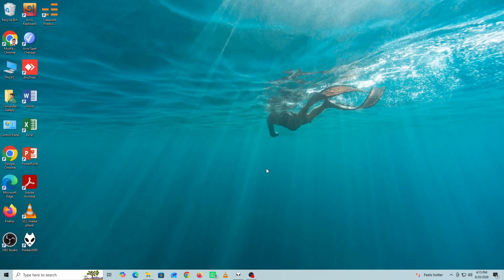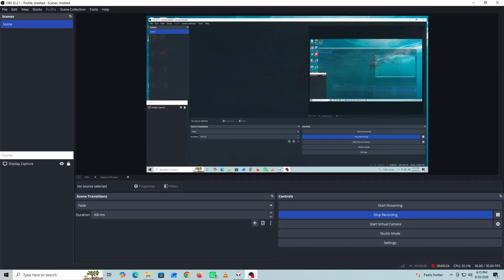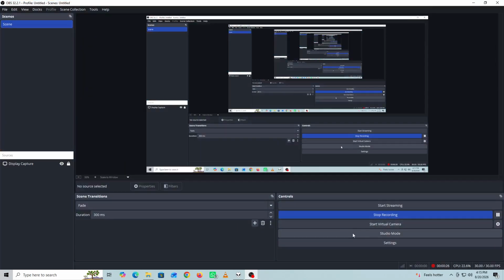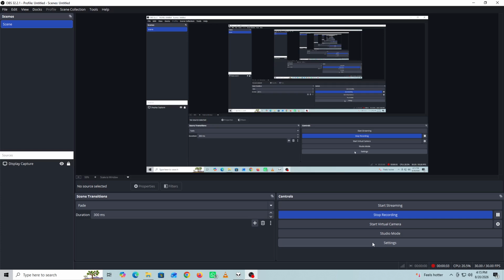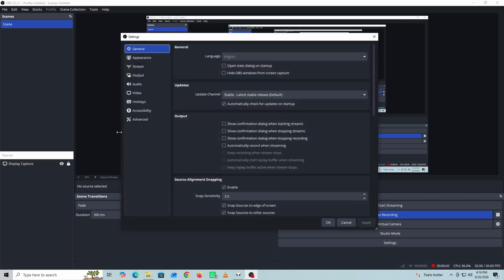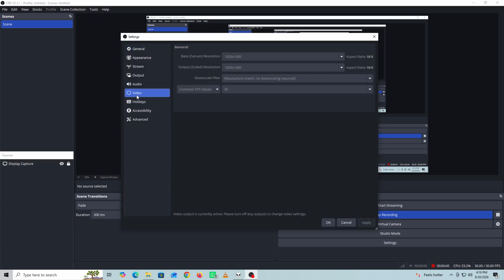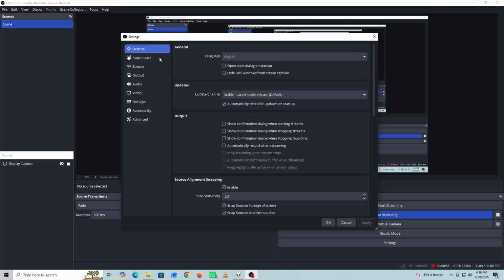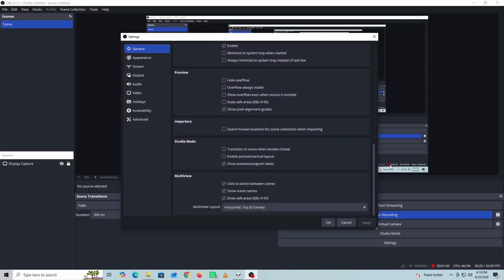How to Use Virtual Camera in OBS Studio Full Guide 2026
Learn how to use the Virtual Camera feature in OBS Studio to share your OBS scene with video conferencing apps, online meetings, live classes, and other applications.